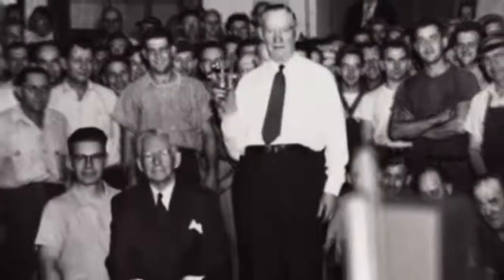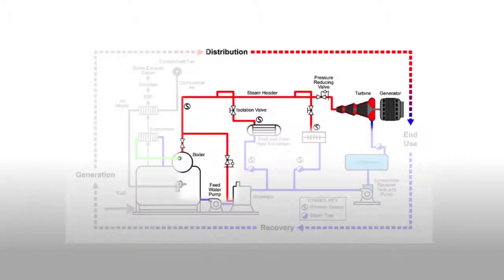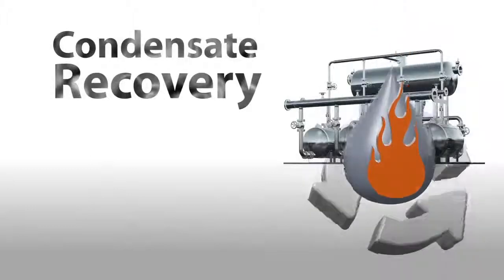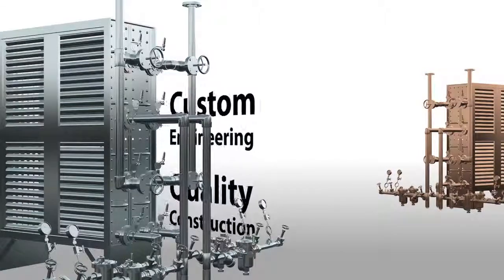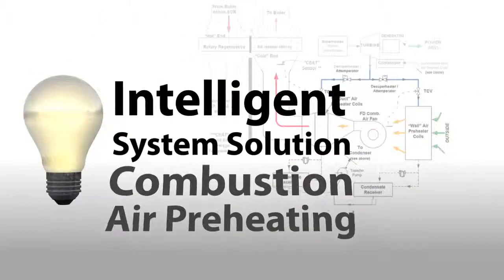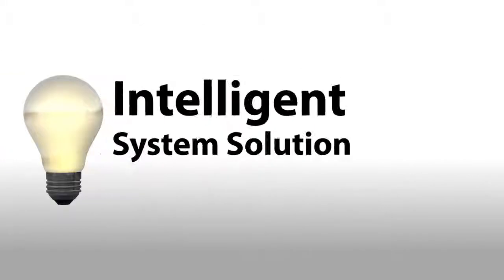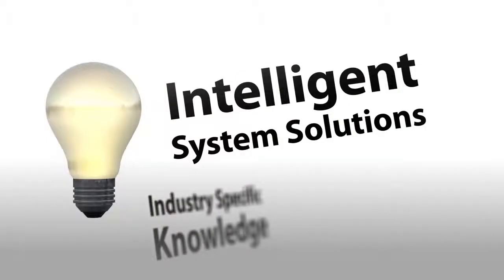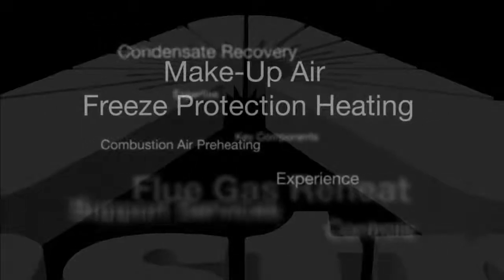Intelligent System Solutions for the Power Industry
In the power industry, energy efficiency and heat rate go hand in hand. With insight born of necessity, companies are beginning to grasp that energy conservation is an interrelated network of tasks. It's a matter of coordinating the performance of various components working together within a total steam system.

For more than a century the Armstrong name has been synonymous with steam system innovation and solutions. We understand the efficient generation and effective use of steam from the inside out. And we're familiar with everything from boilers packaged for industrial applications to the largest utility/power industrial units.

Visit us to learn more about Armstrong's intelligent system solutions for the power industry